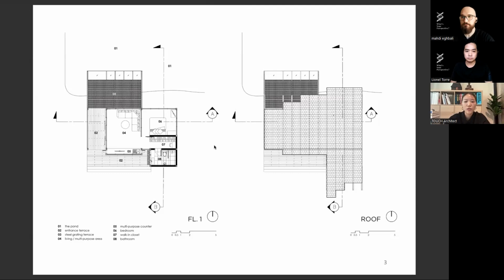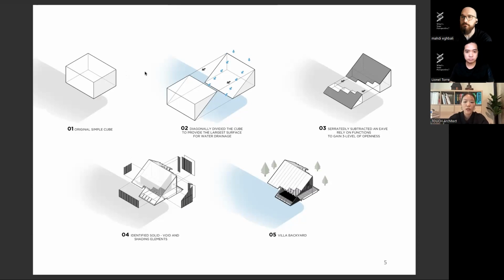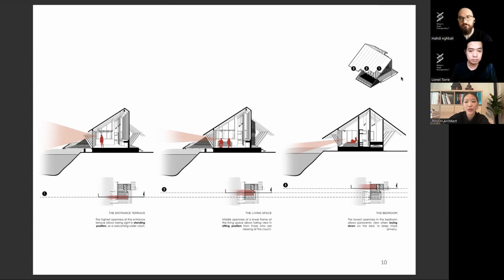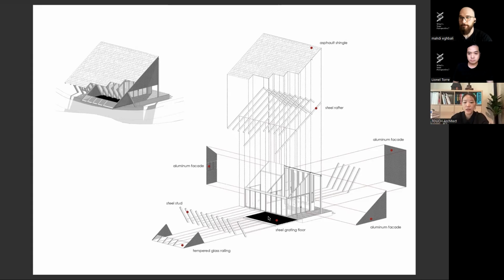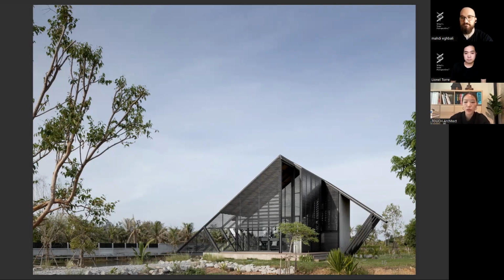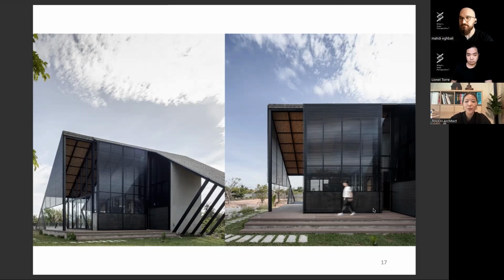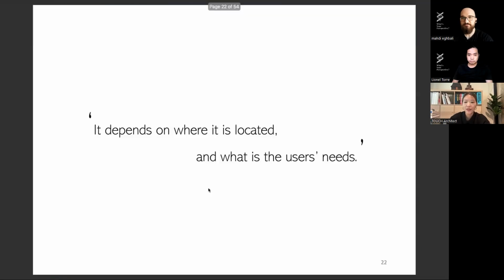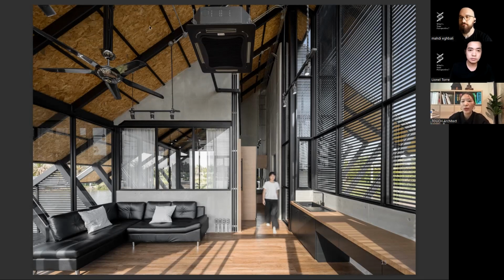A rare villa that responds to the environment.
Part I of our architectural talk with Parpis Lee, co-founder of TOUCH architect, a design firm based in Bangkok, Thailand, as we look at Villa Backyard, a small villa of steel structure that serves as a relaxation home which helps addresses environmental issues with its immediate landscape and sustainability to its owners.

Area: 90 m²
Year: 2021
Photographs: Anan Naruphantawat